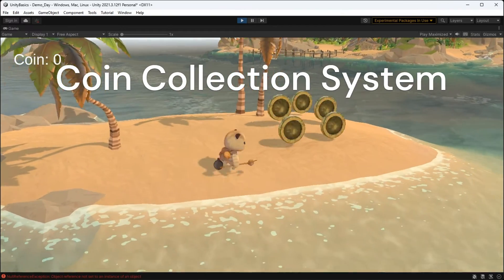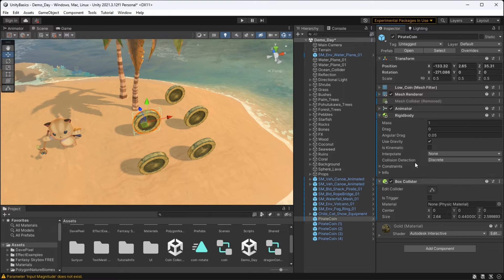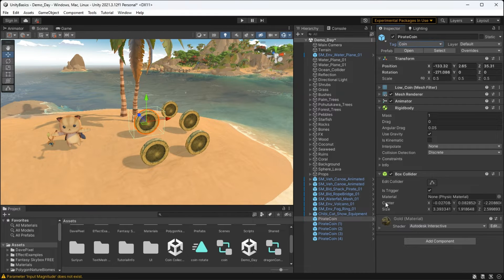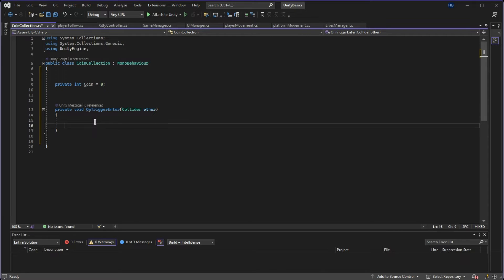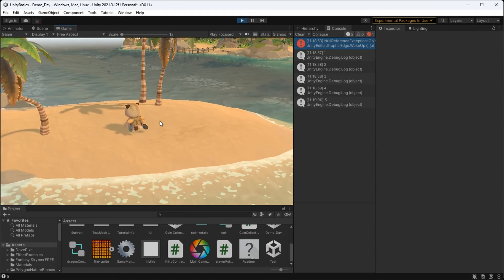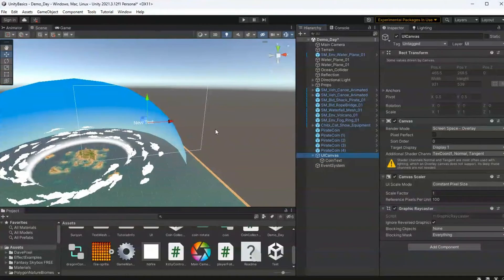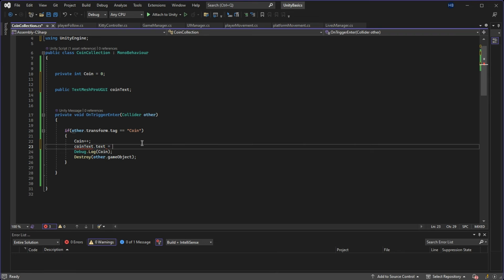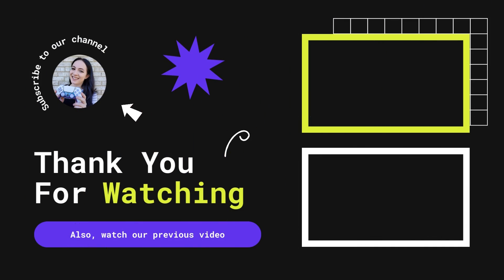How to Collect Coins in Unity 3D Tutorial 2023 (Updated)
Let's learn how to create a coin collection system in unity 3d!

00:00 ~ Welcome! ~
00:24 Game Logic
00:35 Set up Rigidbodies and Colliders
01:15 Setting up tags
01:33 Creating the script
02:42 Testing the Logic
02:59 Creating the UI
03:55 Attaching Logic to the UI
04:41 Hooking up the Logic